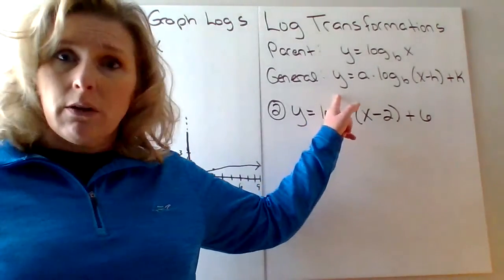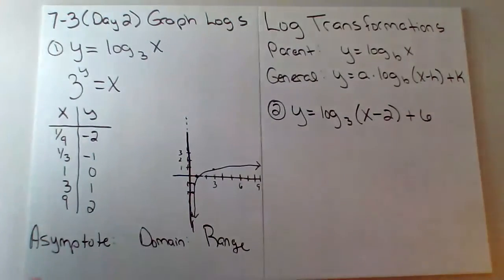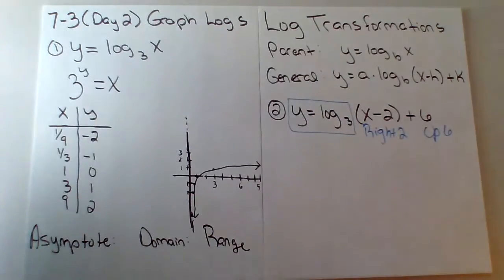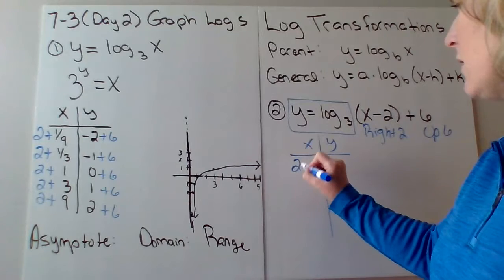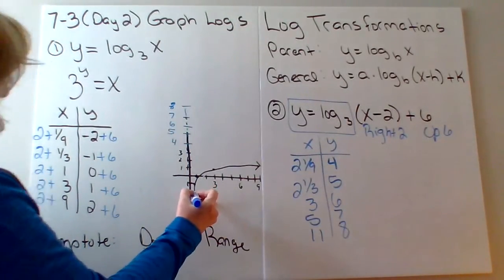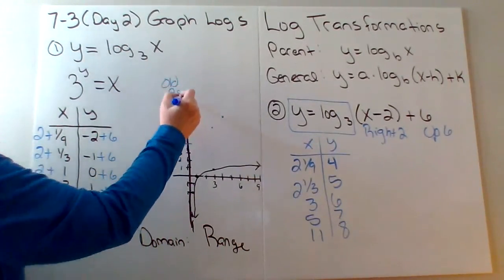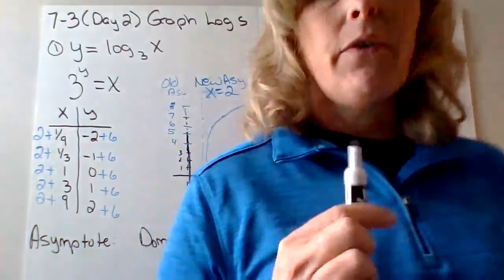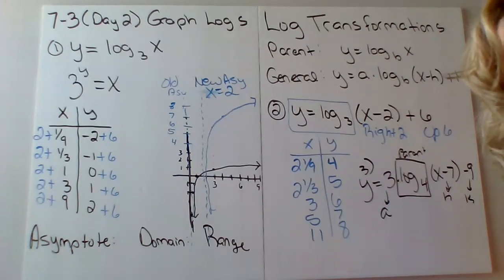Logarithms: 7-3 (Day 2) Transformations of Logs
7-3 Transformations of Logarithms
1.  Take a parent function and apply transformations.
2.  Given a function, state all the transformations compared to the parent function.
3.  State the asymptote, domain and range of a function with transformations.